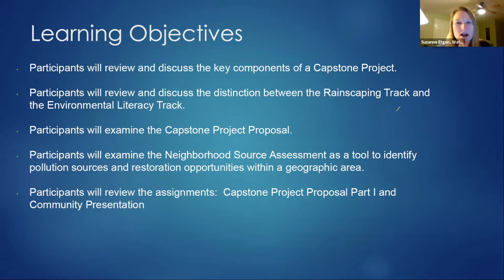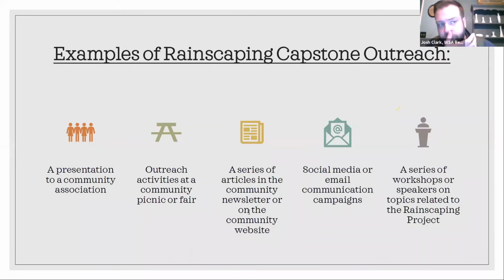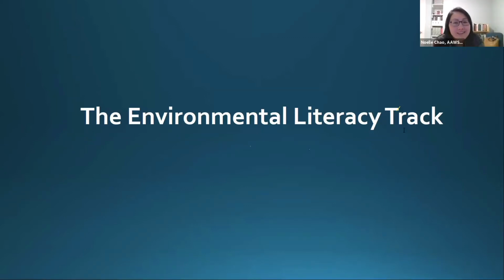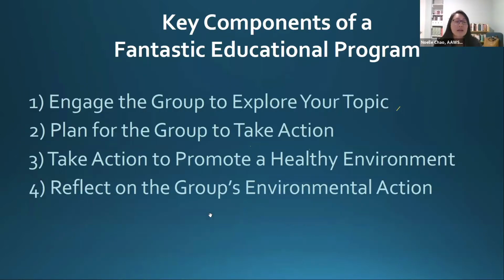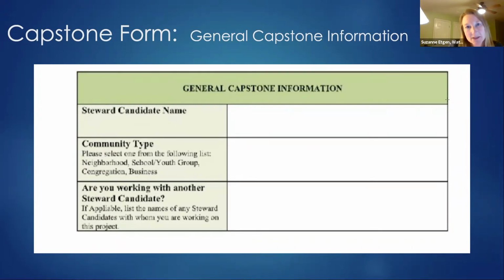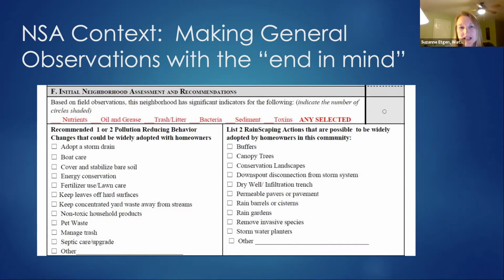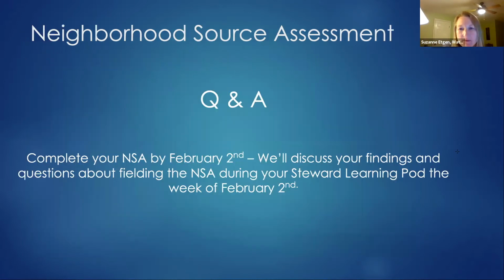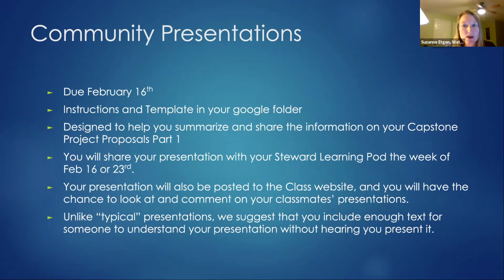Session 2 Recording